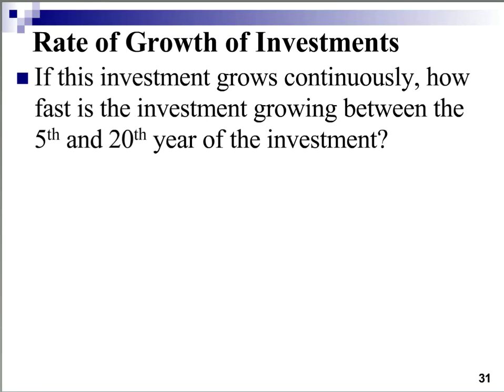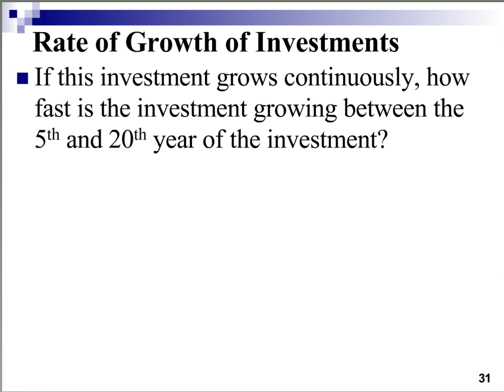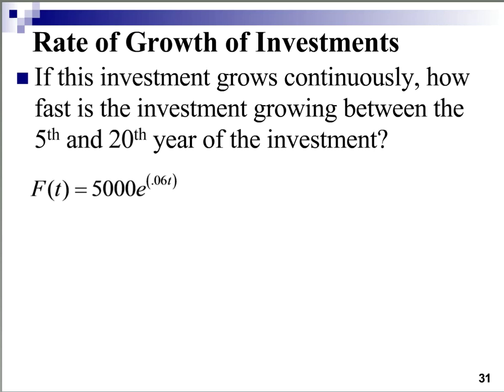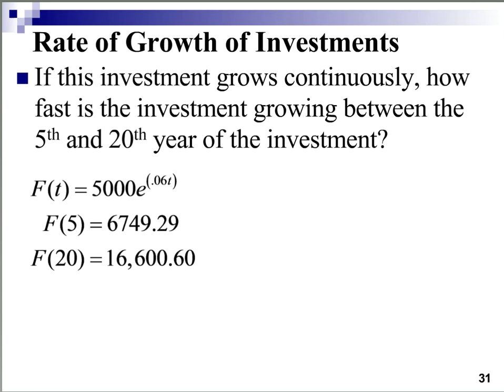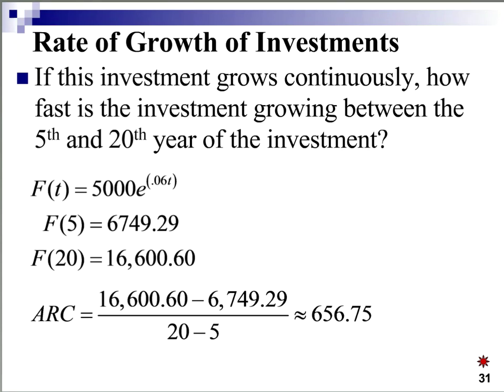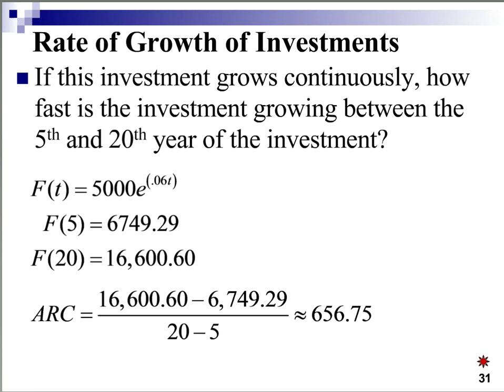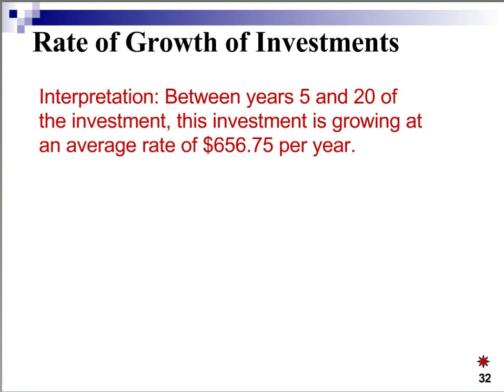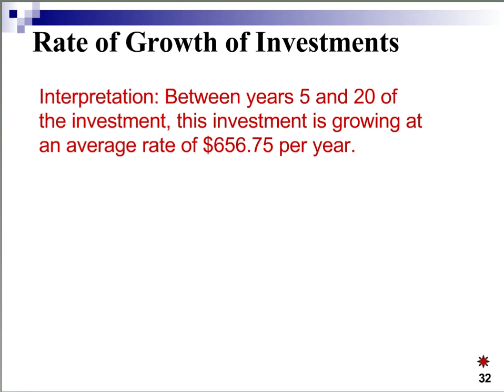Video2D - Rate of Growth of Investments